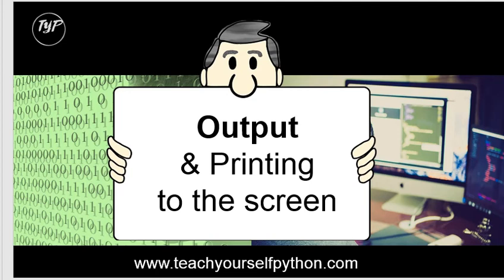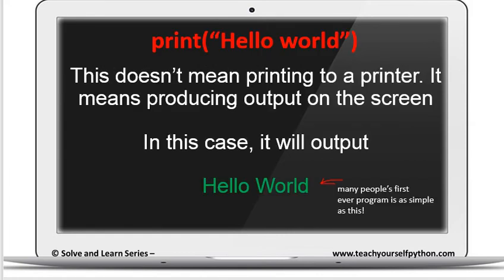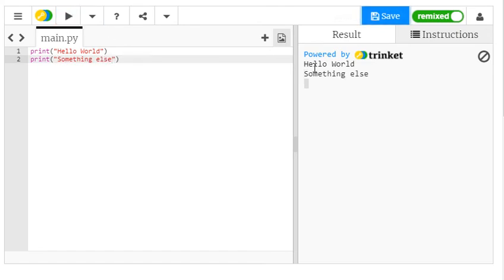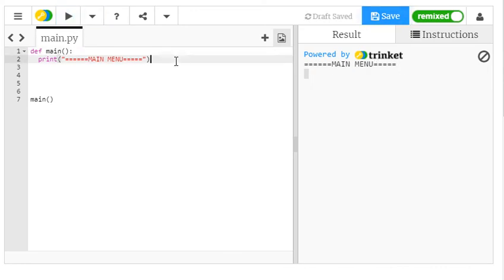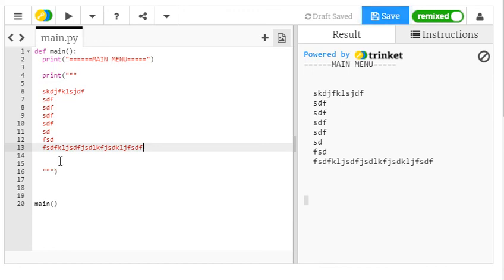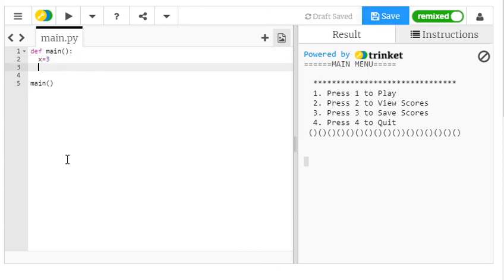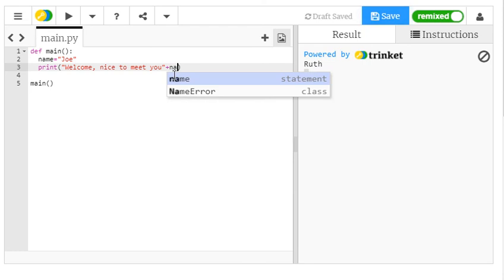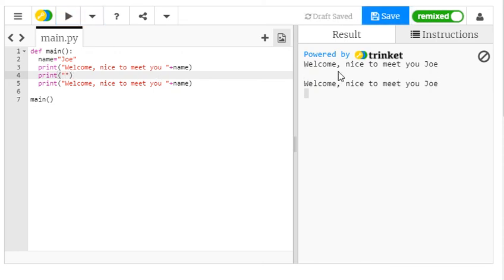#1 Printing output to the screen_absolute beginner series by